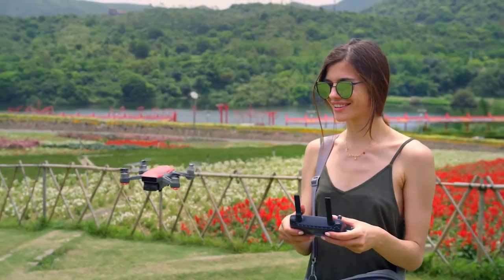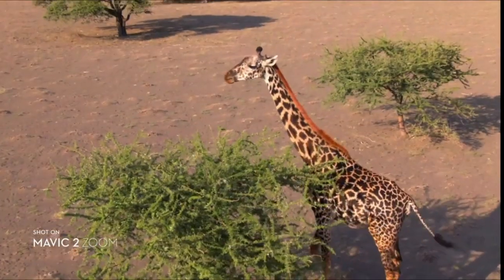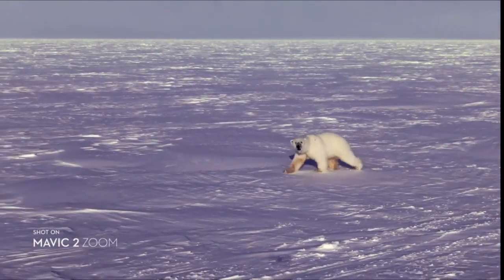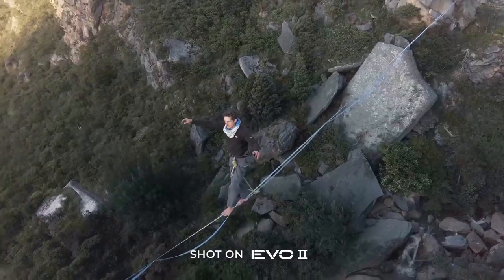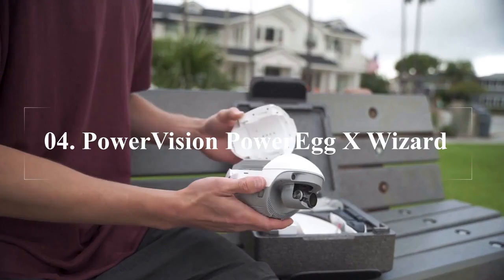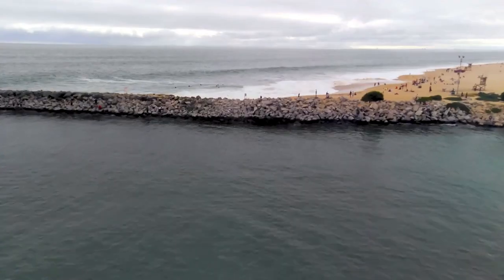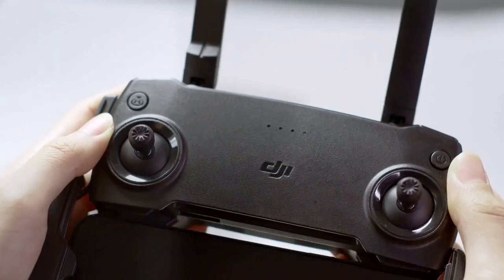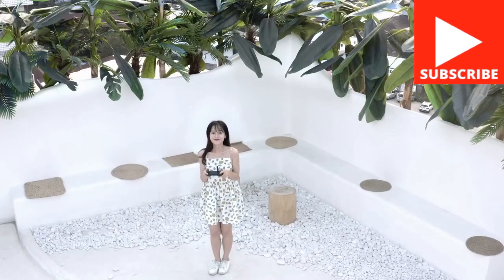TOP 5:Best Drone (2020) With Camera.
A complete guide to the 5 best drone 2020 with camera. This video will show you EXACTLY how to select the best drone for photography.

these are the best drones for photography. some of the best camera drones for video too

First, I’ll show you DJI Mavic 2 Zoom The all-round best drone for photography [best 4k camera drone 2020]

Then, for our second DJI Mavic 2 Pro.a best cinematic drone. The all-around best drone for photography.

I’ll then show you Autel EVO II. With 8K video, this might be more than you need

Next up, PowerVision PowerEgg X Wizard.Best waterproof drone and best A.I. camera drone.

Last up, DJI Mavic Mini. The best drone for the beginner.